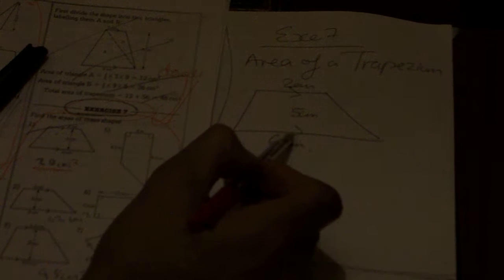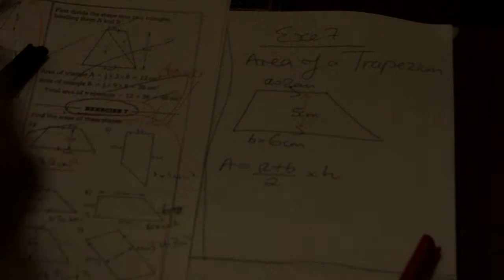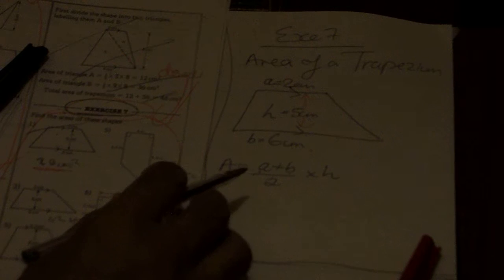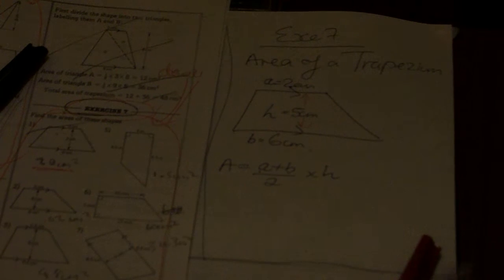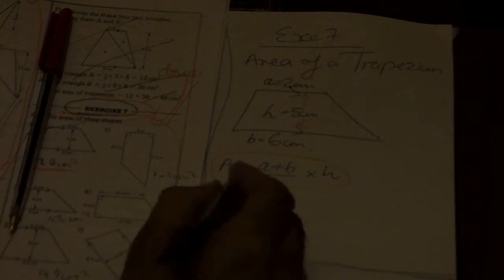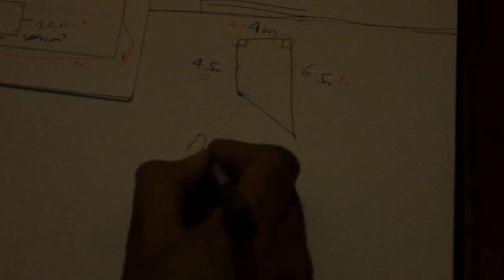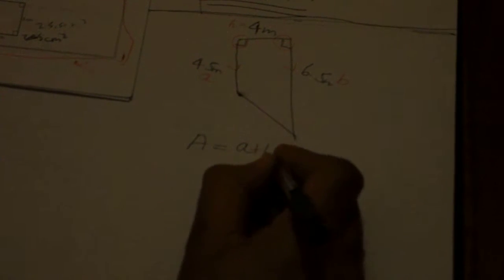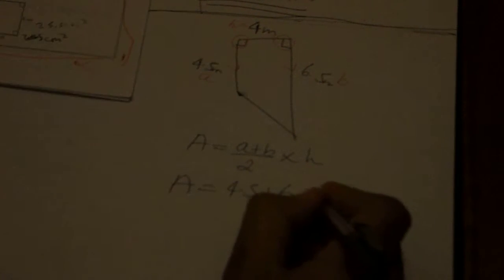Trapezium Area 1